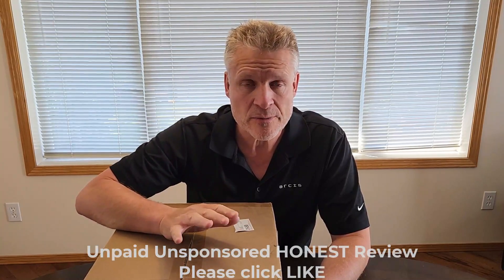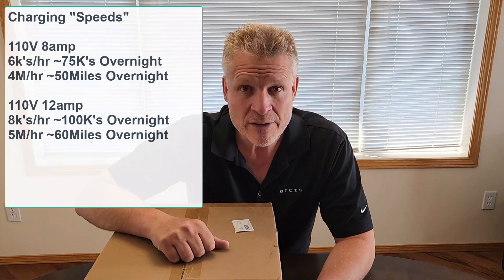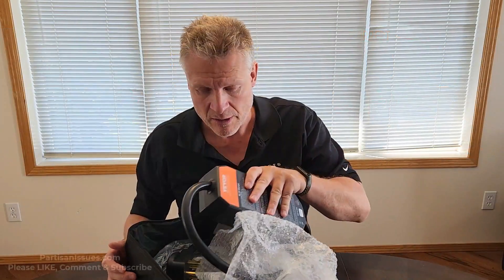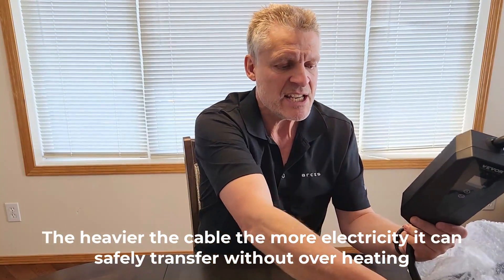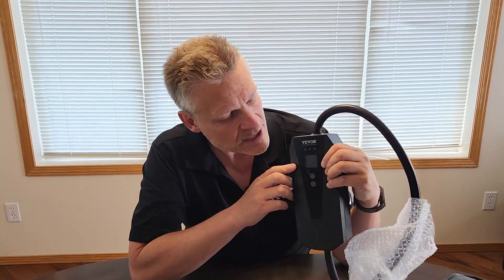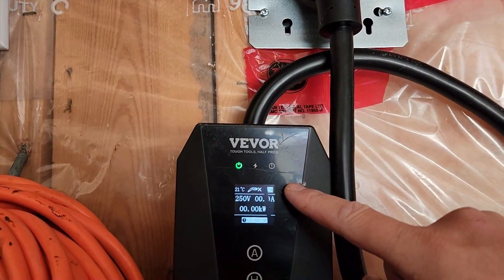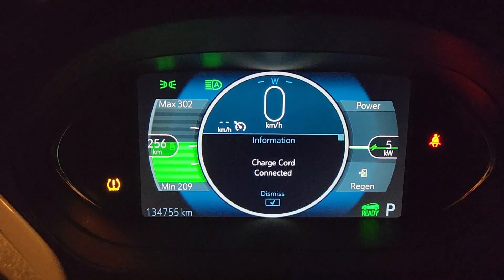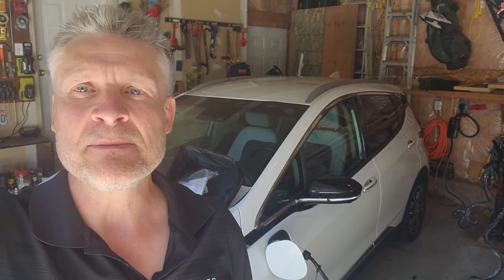Best Cheap Level 2 EV Charger? Vevor Level 2 EV Charger Review Unboxing & Test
In this video, we're diving deep into the world of electric vehicle charging with an in-depth review, unboxing, and testing of the highly acclaimed Vevor Level 2 EV Charger ‎EV32AL2US  EV-B06-US007B . If you're an EV enthusiast or a conscientious driver looking to make the switch to sustainable transportation, you're in for a treat.

This was the cheapest level 2 EV charger we could find from a reliable company we thought we could trust.  We think this is the best EV charger under $200.  It cost us about USD $160.

The Vevor EV charger can work with Telsa, but in our case, we are using it with our Chevy Bolt EV.

Join us as we unbox the Vevor Level 2 EV Charger and share our first impressions. We'll take you through the sleek design, build quality, and highlight its user-friendly features. From its durable construction to intuitive controls, will show why this charger is likely to make waves in the EV community.

Testing Performance

We know you're curious about how this charger performs in the real world, and we've got you covered.  In a real world test we found it pumped about 20miles (32K's) into our Chevy Bolt every hour.  But it could charge faster had the environment not been so hot.

The charger correctly reduced the amps from 32 to 20 in an effort to reduce heat.  Our ambient temperature was about 30C which is 86F.  The added heat from charging moved the unit up to 67C (150F) and that is dangerous.  We were happy to see the Vevor overheat protocols kick in

The Green Advantage

As eco-conscious individuals, we understand the importance of sustainable transportation. We'll discuss how the Vevor Level 2 EV Charger aligns with your environmentally friendly lifestyle. With its energy-saving features and contribution to reducing your carbon footprint, this charger is a win-win for both you and the planet.

Join us on this electrifying journey as we explore the best Level 2 EV Charger on the market, the Vevor Level 2 EV Charger. Thanks for tuning in, and let's drive towards a greener future together!

0:00 Introduction
0:10 Vevor Level 2 EV Charger Options
0:15  Level 1 vs Level 2 Charging Rates
1:20 Vevor Level 2 EV Charger Unboxing
2:20 Cheapest Level 2 EV Charger
2:40 What to Look For in an EV Charger
4:40 Vevor Level 2 EV Charger Installation
5:00 Vevor Level 2 EV Charger Test
6:10 EV Charger EV Overheat Protection
6:30 Vevor Level 2 EV Charger Review
6:56 Outro